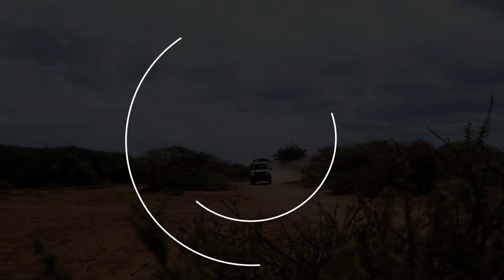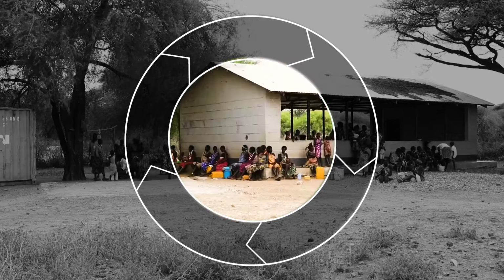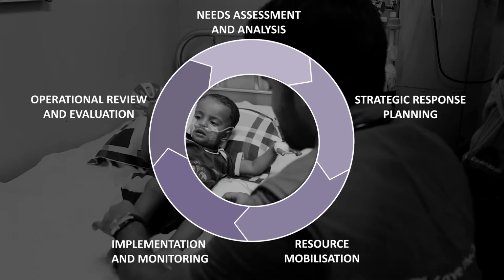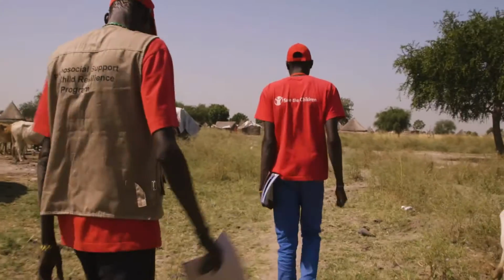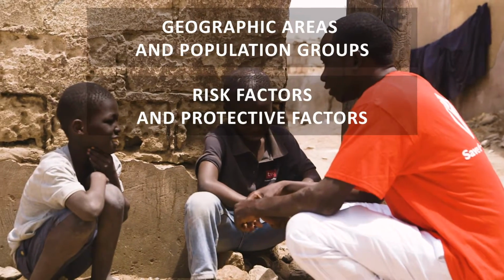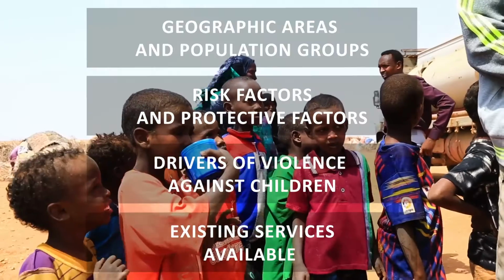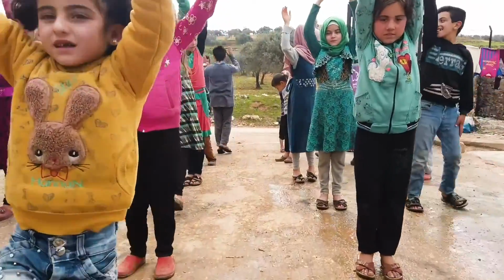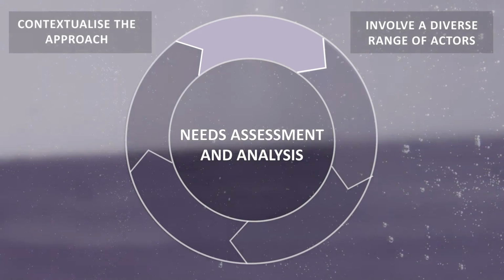HPC Needs Assessment and Analysis - English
Watch colleagues from Iraq, Somalia, and South Sudan present case studies about how and why they conduct needs assessments and analysis throughout the Humanitarian Programme Cycle (CPC). You can also find tips for using and sharing this video in a companion document available